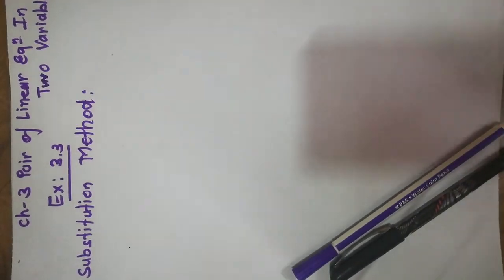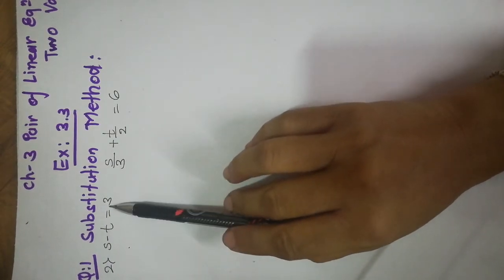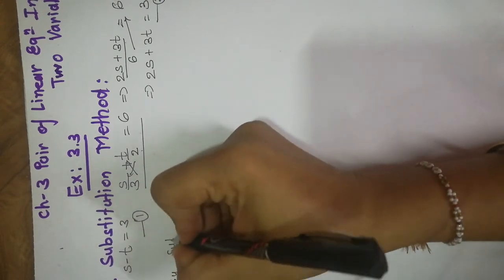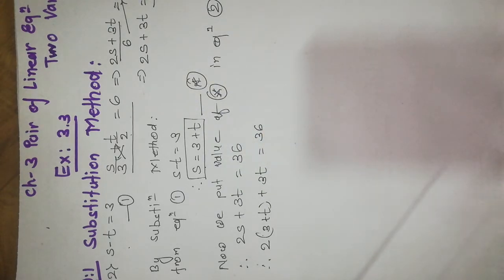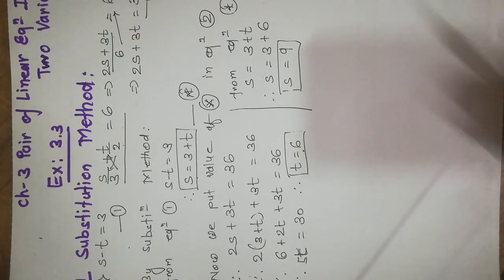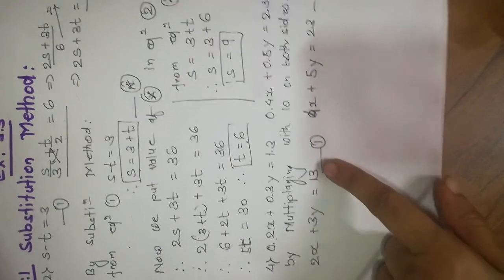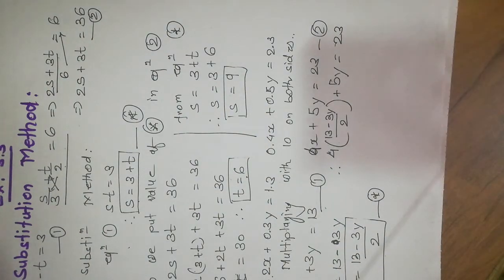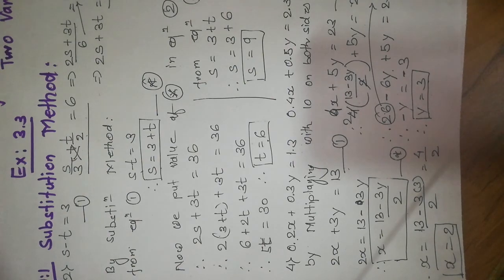Ch 03 | Class 10 | Pair of Linear Equation | Part 2 | Substitution Method | Exercise 3.3| Q.1|Trupti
Learn substitution method and Exercise 3.3, Question 1 by expert of CAREER, Trupti Singhal